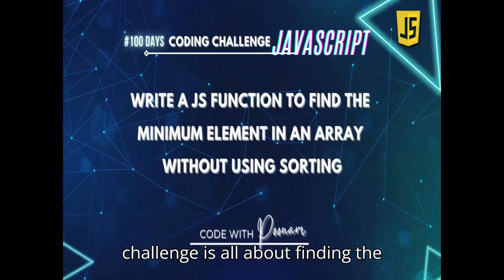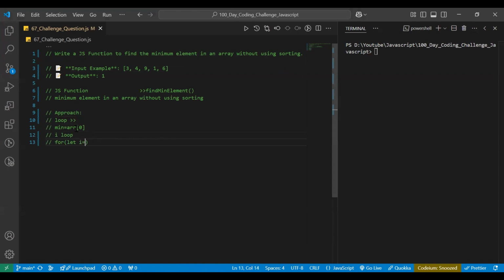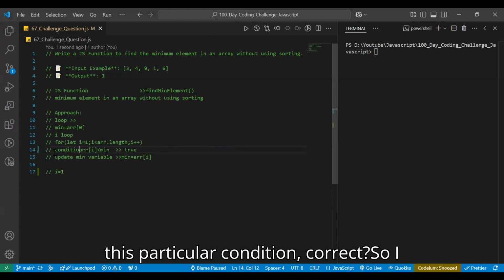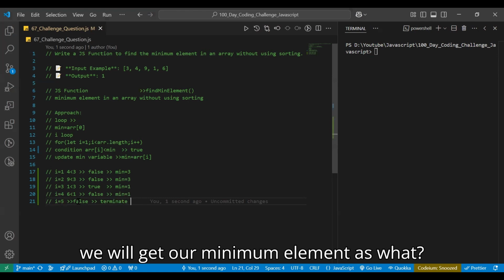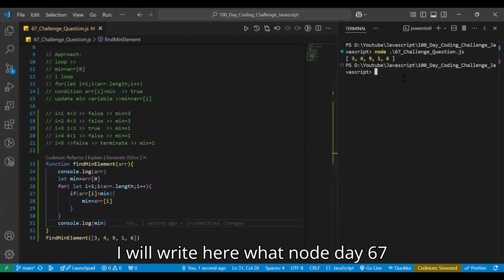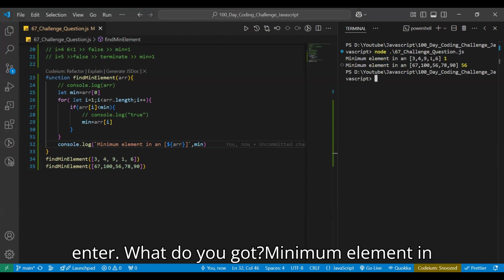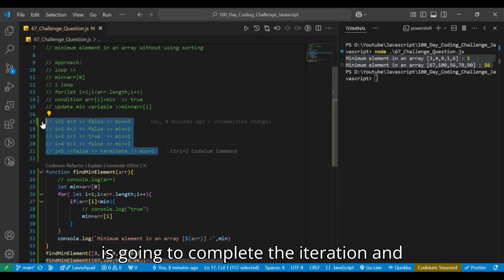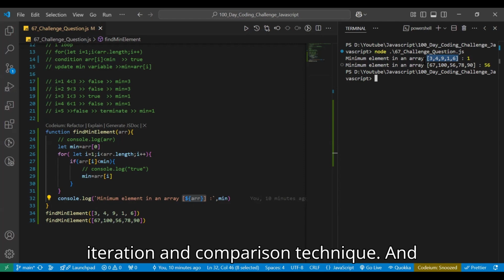Day 67: Find the Min Element in an Array Without Sorting | 100 Days of JavaScript Coding Challenge 🎯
🛠️ Challenge Question
Write a JavaScript function findMinElement() to find the minimum element in an array without using sorting.

Example Input and Output:
Input:
arr = [3, 4, 9, 1, 6]
Output:
1

💡 Solution Approach
Key Steps:
1️⃣ Initialize: Set the first element of the array as the minimum (min = arr[0]).
2️⃣ Iterate: Traverse the array from the second element (i = 1).
Compare each element (arr[i]) with min.
If arr[i] less than min, update min = arr[i].
3️⃣ Output: After the loop ends, min contains the smallest element.

🔑 Key Concepts Covered:
Array Traversal
Conditional Comparisons
Basic Iteration

🌟 Test Scenarios:
✅ Arrays with positive numbers.
✅ Arrays with negative numbers and zero.
✅ Single-element arrays.
✅ Empty arrays (edge cases).

On Day 67, you explored a fundamental array operation—finding the minimum element. This exercise reinforces skills in array traversal and optimizing basic algorithms without relying on built-in functions.

JavaScript basics, minimum element in array, array traversal, coding interview questions, efficient algorithm, 100 days of JavaScript code